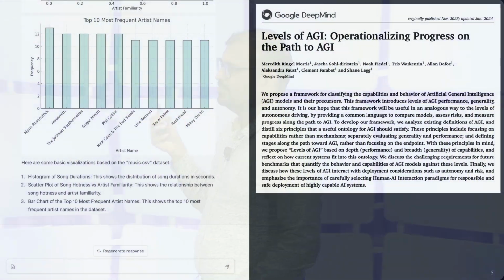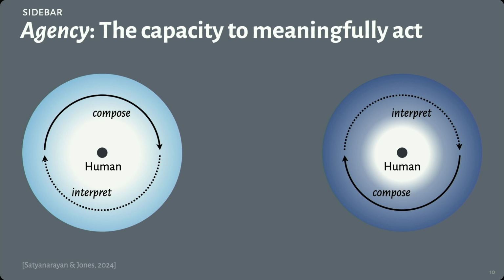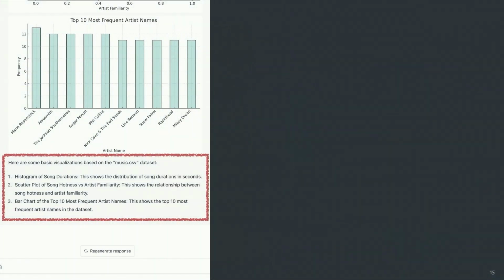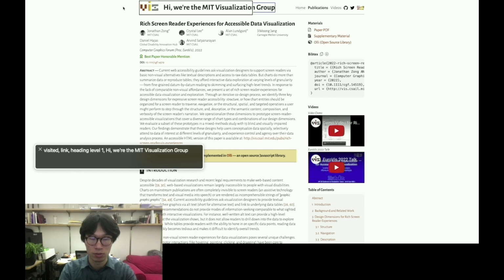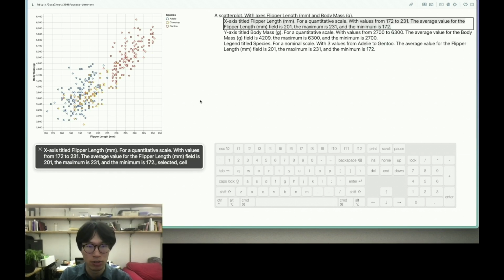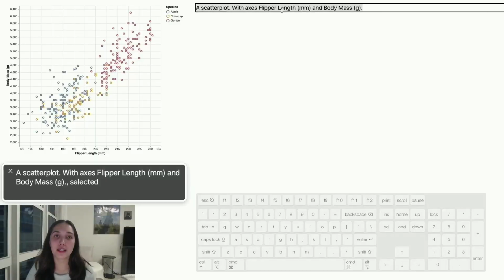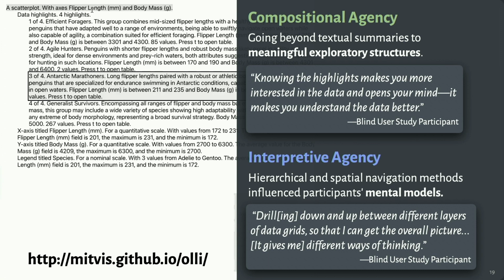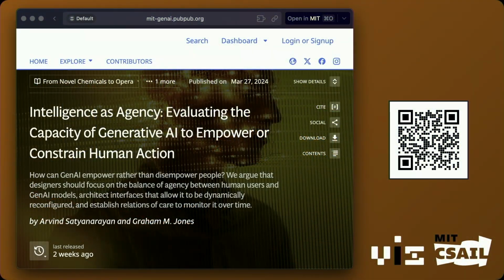Arvind Satyanarayan @ CSAIL+Imagination In Action. "Intelligence as Agency"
CSAIL and Imagination in Action continues the partnership in hosting the landmark event CSAIL + Imagination in Action Symposia. On June 7, 2024 experts and startup pioneers across CSAIL shared inspiring talks and thought-provoking ideas. In this talk, Arvind Satyanarayan advocates for rethinking AI evaluation, proposing a move towards assessing AI on its ability to act with agency and advance meaningful goals.